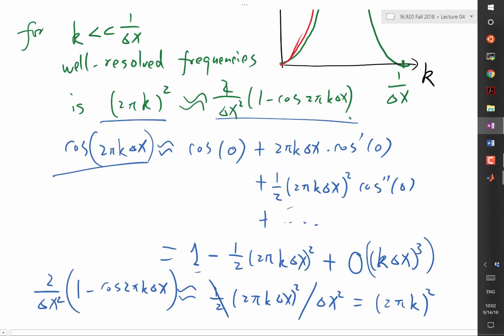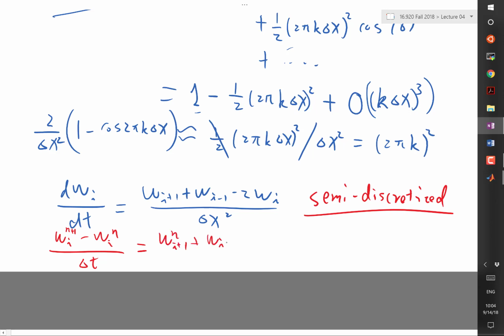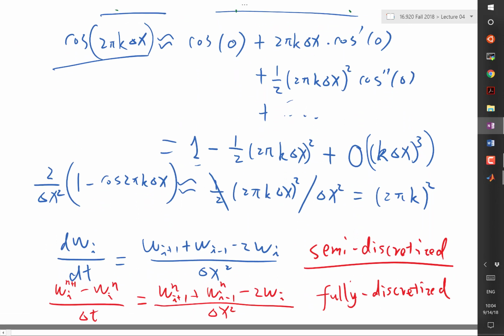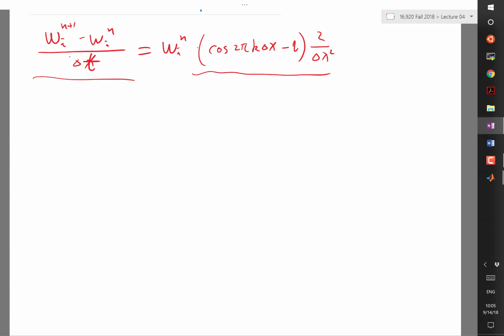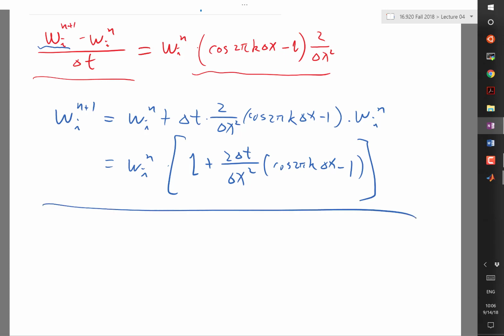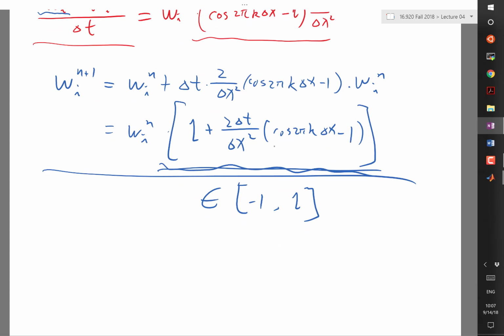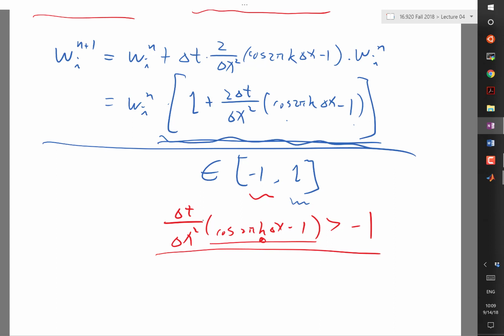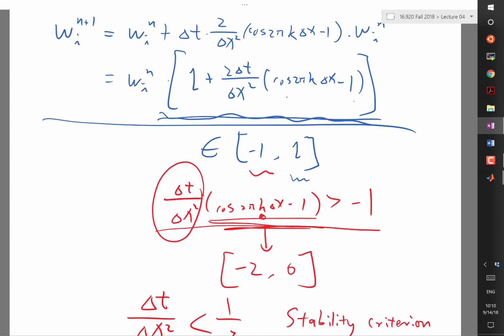Semi discrete form and Stability Criterion for Heat Equation